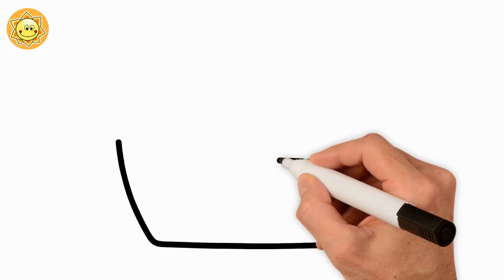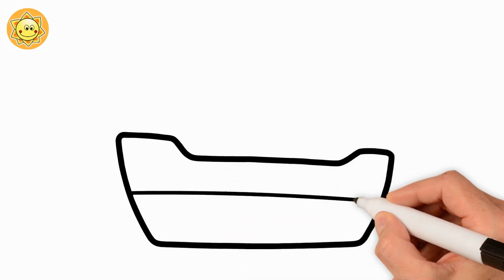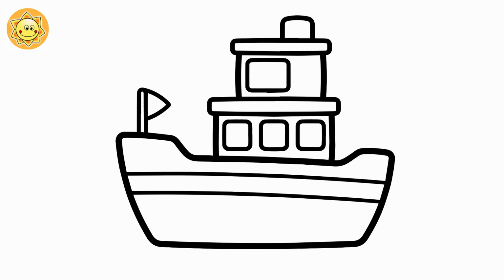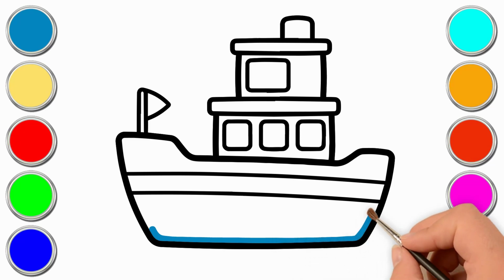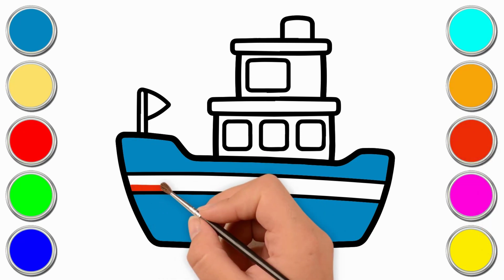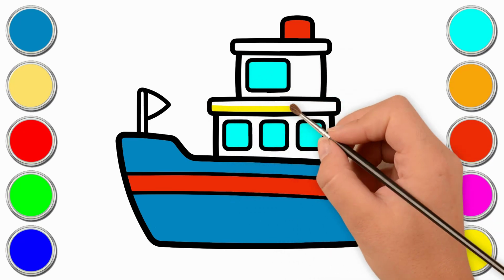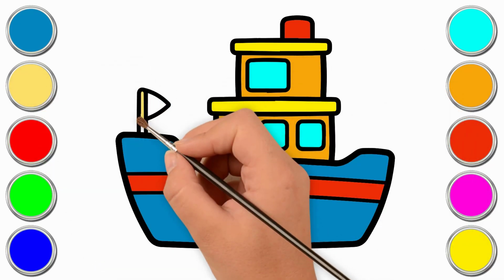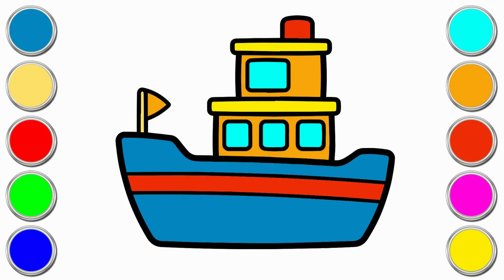Master the Art of Ship Vector Drawing | Step by Step Tutorial for Beginners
Learn the art of ship vector drawing with our comprehensive step-by-step tutorial for beginners. Join us as we guide you through the process, from sketching to adding intricate details, allowing you to create stunning ship vectors. Unleash your creativity and set sail on a captivating artistic journey today.